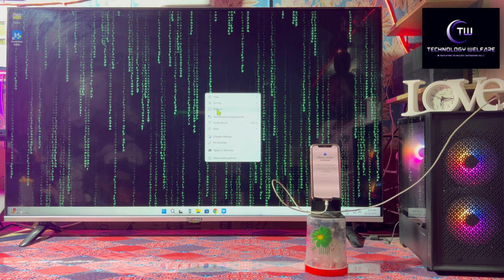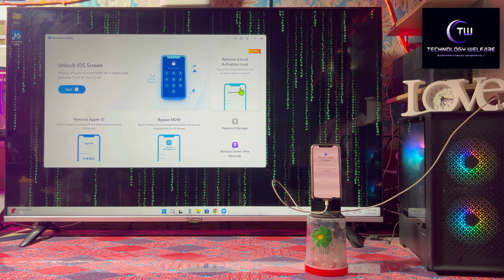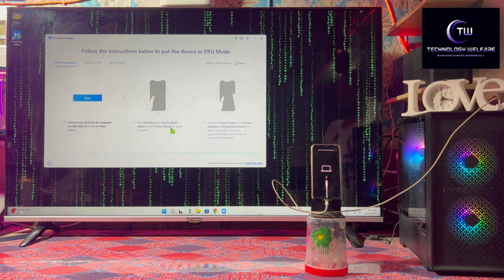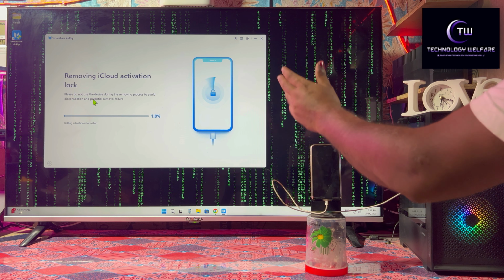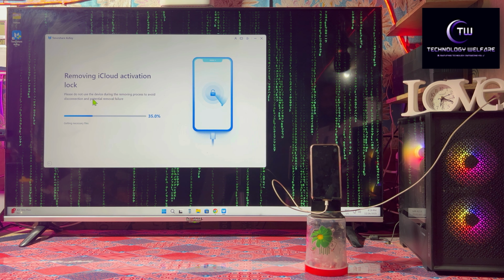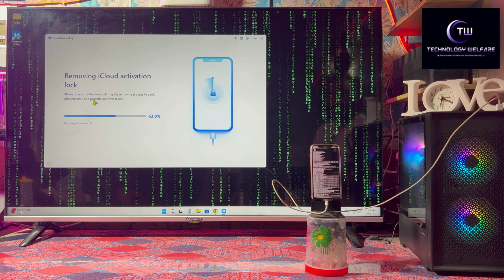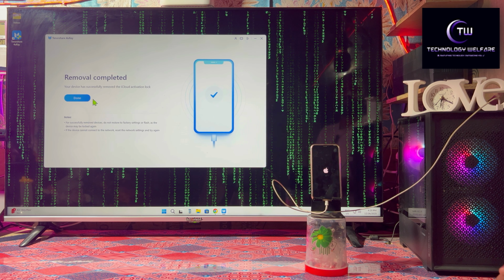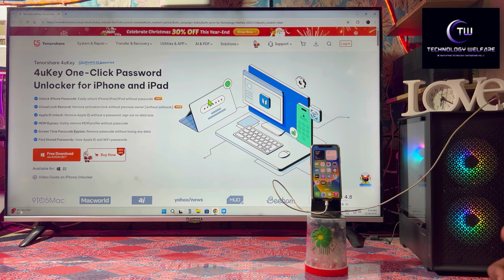Quick: 🔓Unlock iPhone Locked to Owner Without Jailbreak — Computer 2026 Tutorial✅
Remove iCloud Activation Lock Without Previous Owner | Unlock iPhone Locked to Owner No Jailbreak (2026Guide)

Looking for a way to remove iCloud Activation Lock without the previous owner? 🚀 In this step-by-step tutorial, I’ll show you how to unlock iPhone locked to owner without jailbreak or Apple ID in 2026. Whether you bought a second-hand iPhone or got stuck on the Activation Lock screen, this guide will help you bypass the lock safely and permanently.

✅ Easy & permanent solution
✅ Supports iPhone/iPad devices

If your iPhone shows "iPhone Locked to Owner", don’t worry—you can fix it and use your device again.